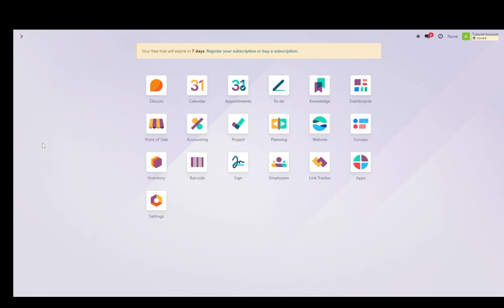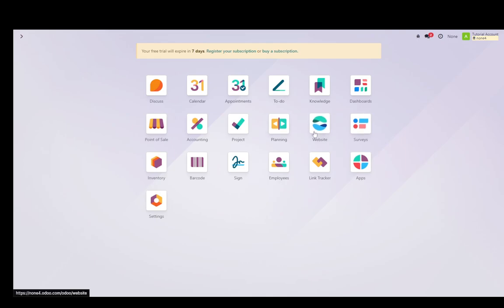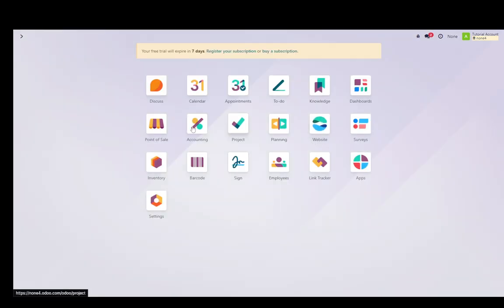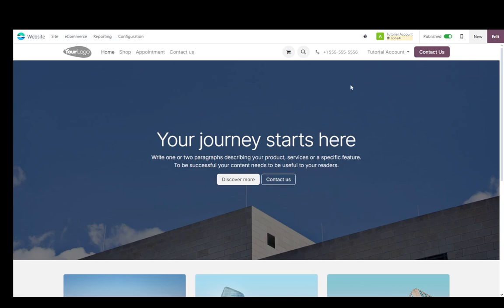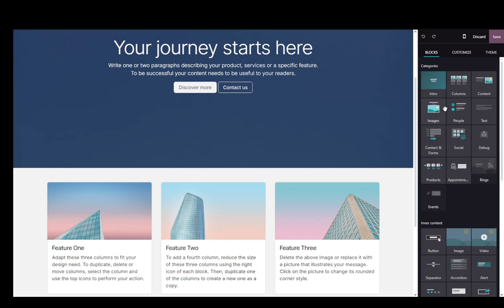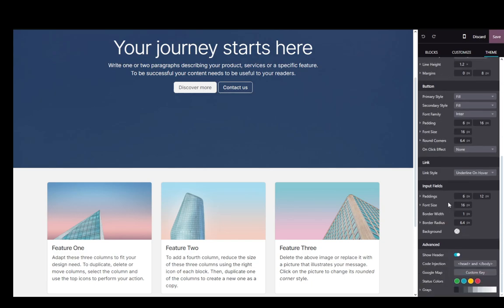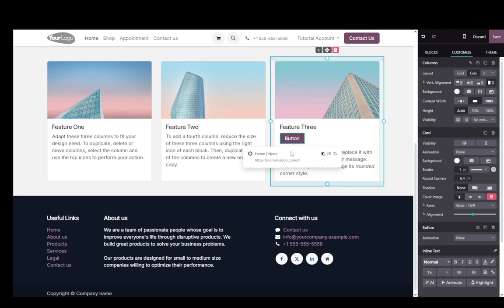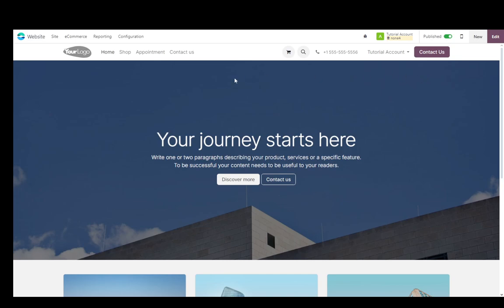How To Make Website In Odoo Tutorial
Today we talk about make website in odoo,odoo,odoo website builder,open source software,website builder